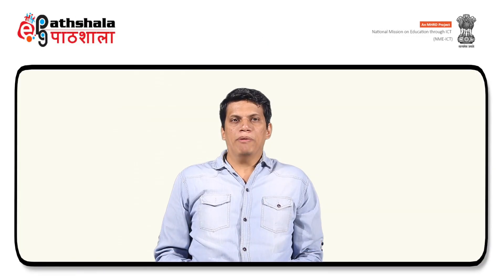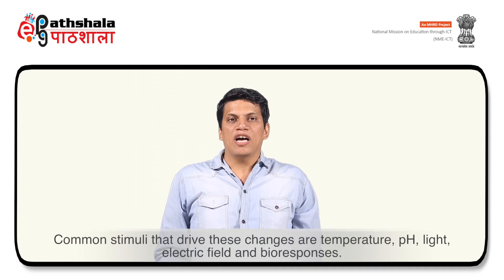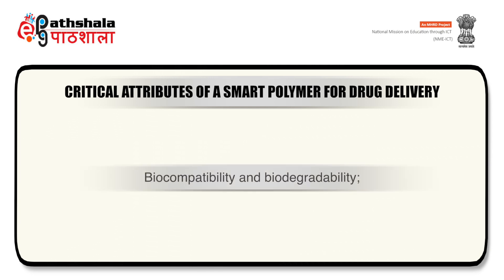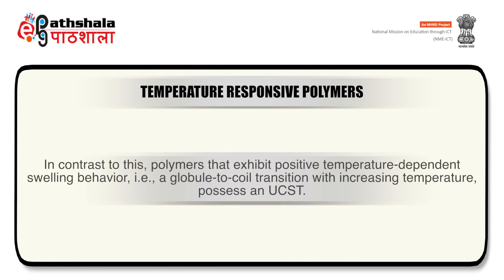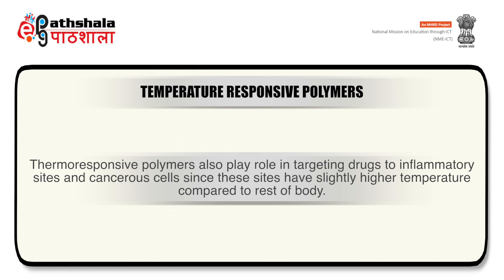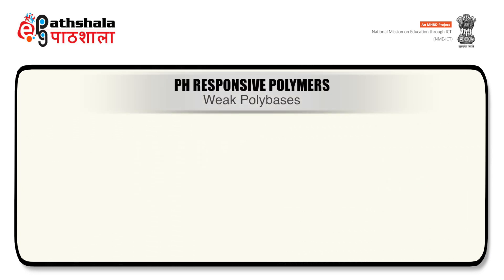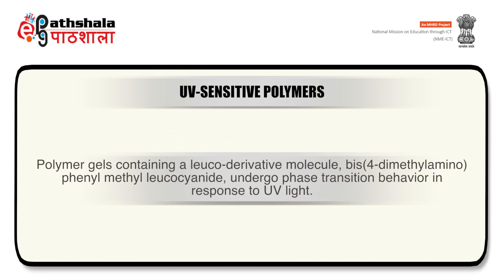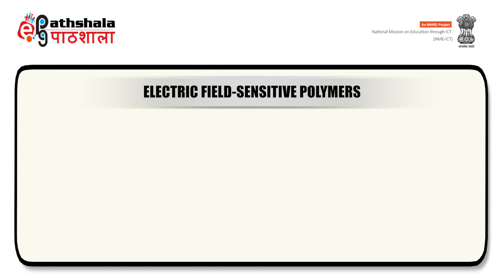Polymers as excipients for Novel drug delivery application: Part 2